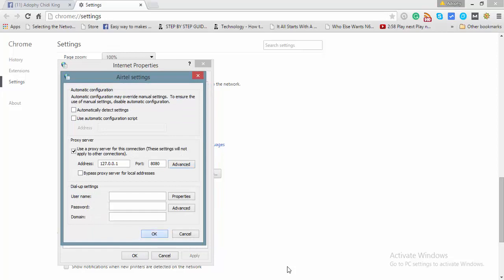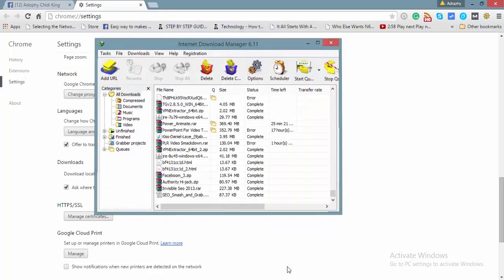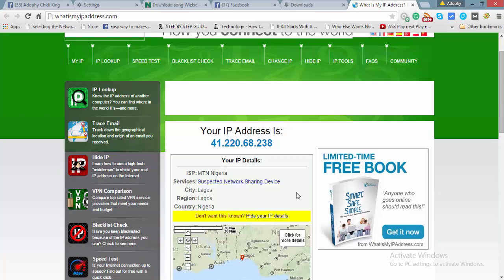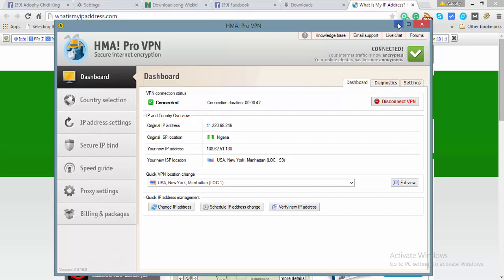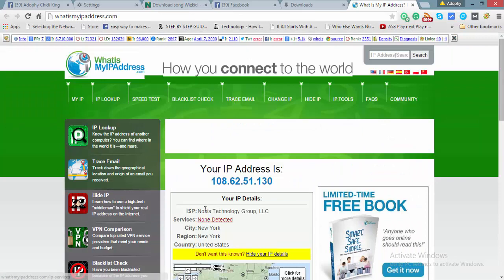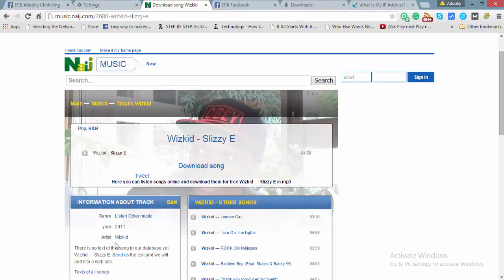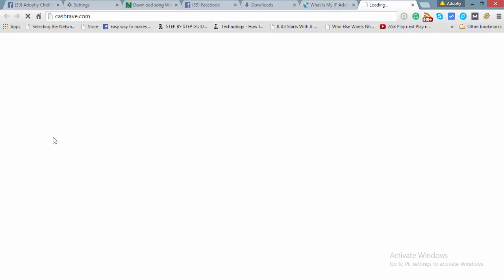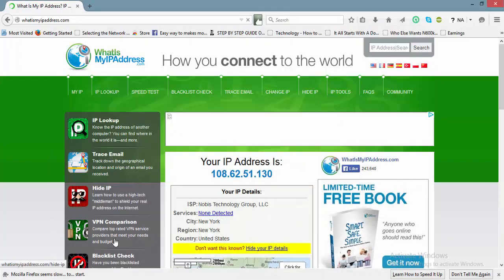How to use VPN and browse with simple server software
For more tutorials on how to makes money now.

This is a simple video tutorial that will teach you How to use VPN and browse with a Tunnel software example (simple server software).

So, I believe that this will open your eye and insight and you will learn a great stuff from this video tutorial on How to use VPN and browse with simple server software.

Regards!.
Mr Flipper